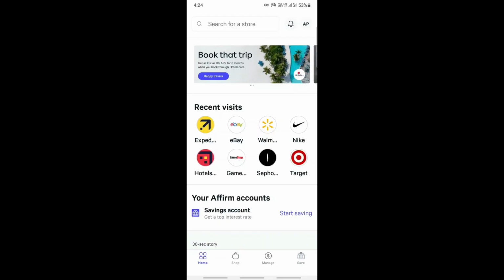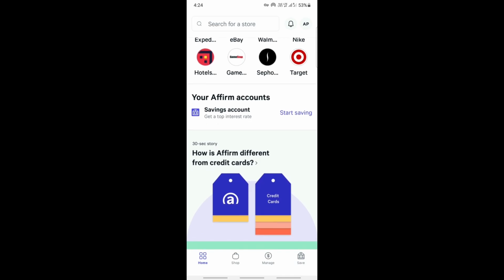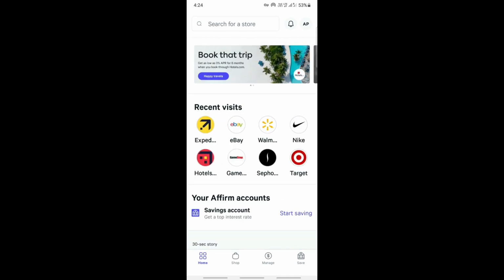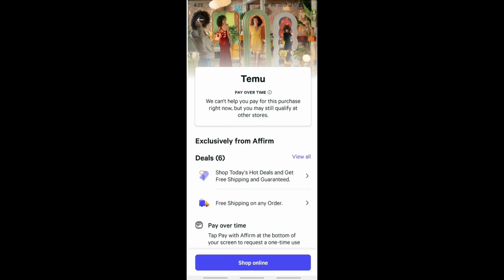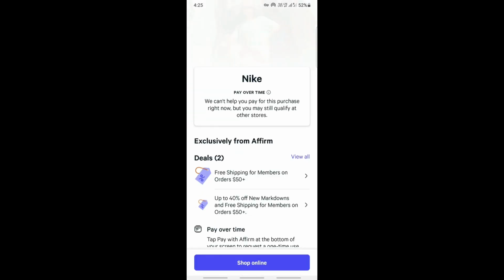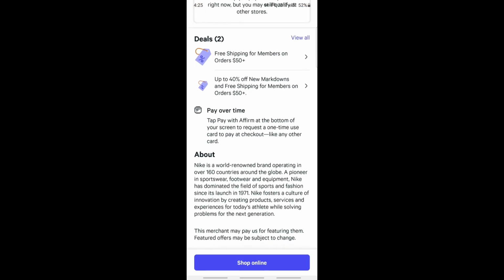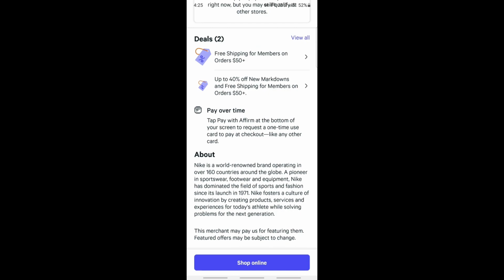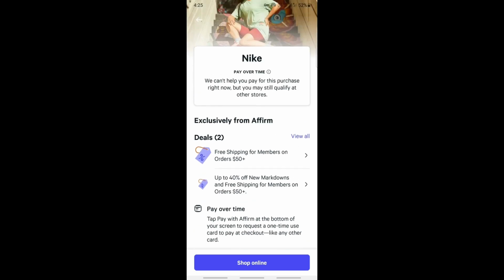How to Get Virtual Card on Affirm (EASY)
How to Get Virtual Card on Affirm. In this video, we're going to show you how to get a virtual card on Affirm! Affirm is a new lending platform that lets you borrow money from friends and family, without having to go through a traditional lender.

Getting a virtual card on Affirm is easy - all you need is some information about your account and your credit score. We're going to show you how to get a virtual card on Affirm in this video, so that you can start borrowing money without any hassle!
How to Get Virtual Card on Affirm